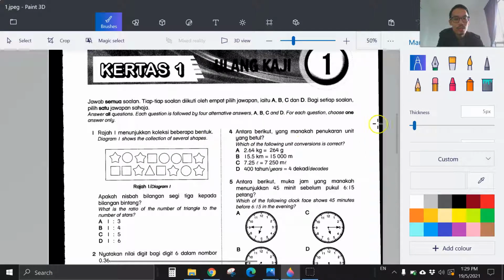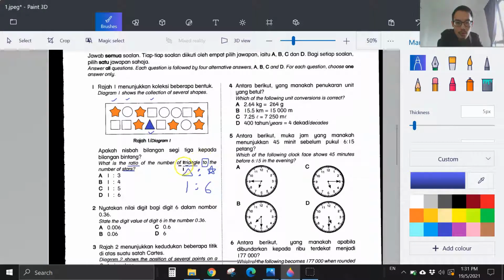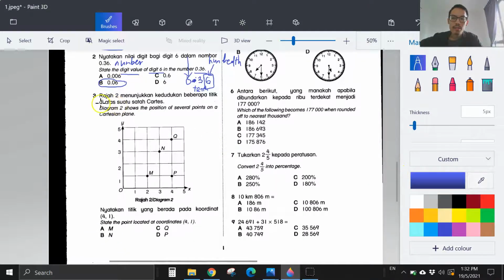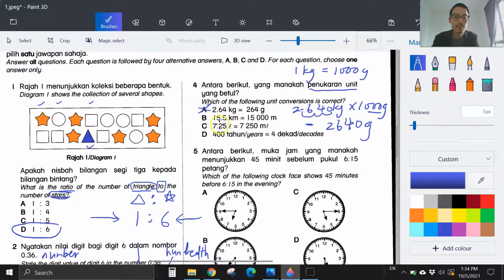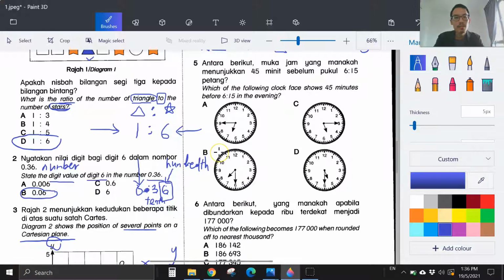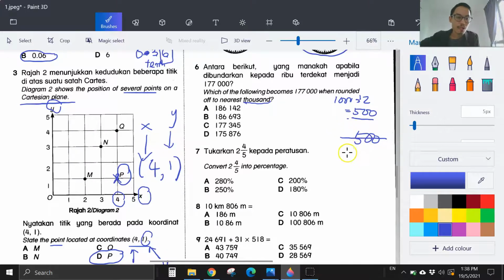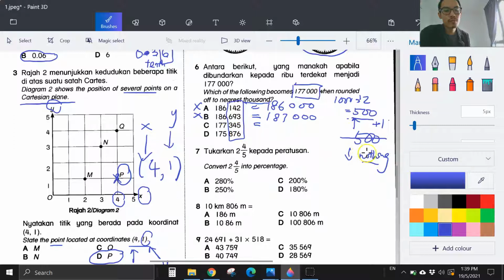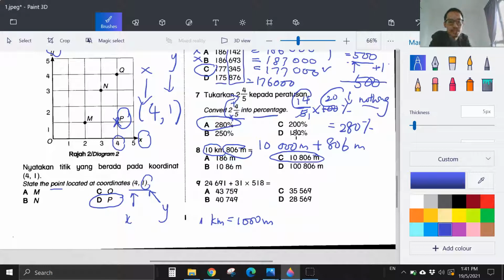Year 6 Revision part 1